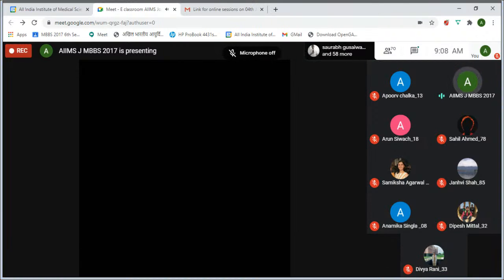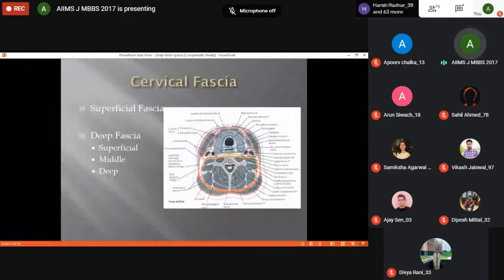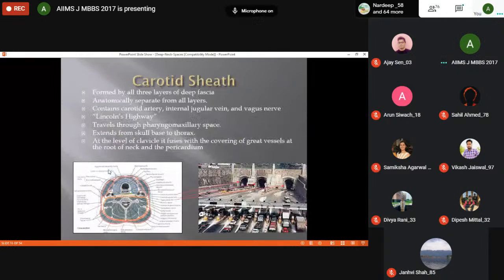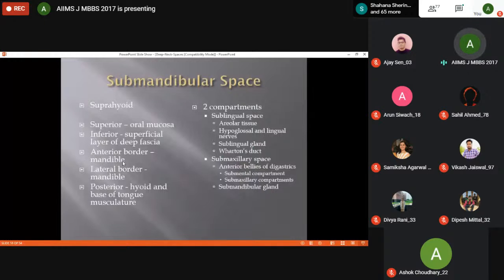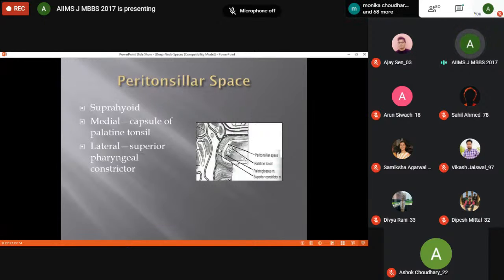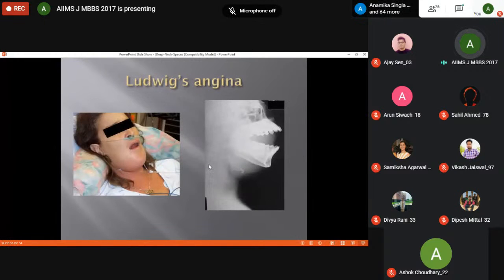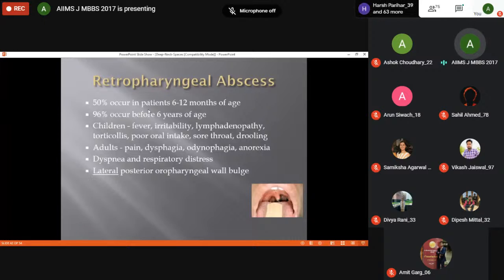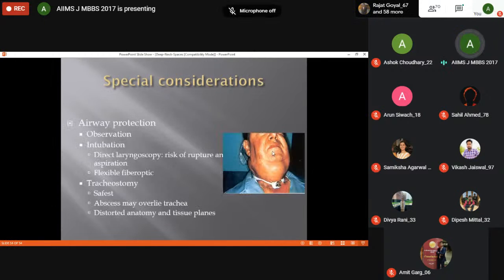AIIMS Jodhpur MBBS 7th Sem.